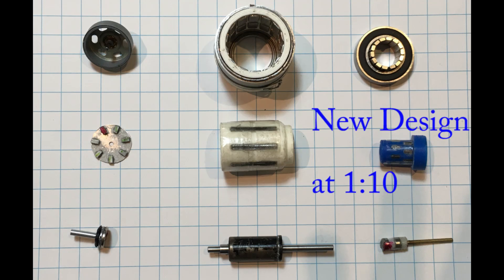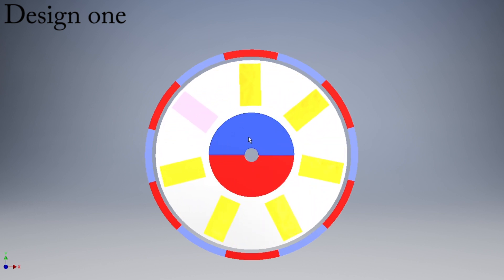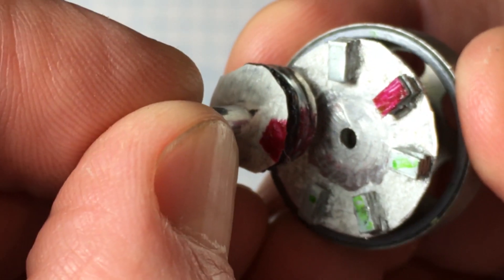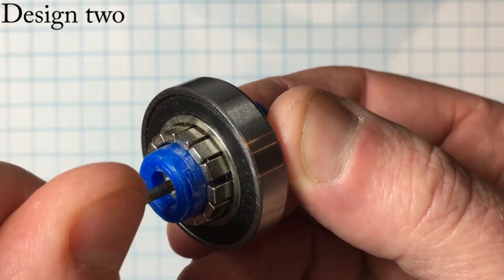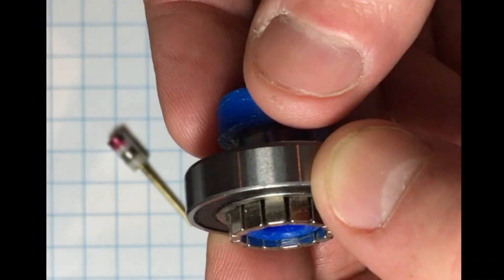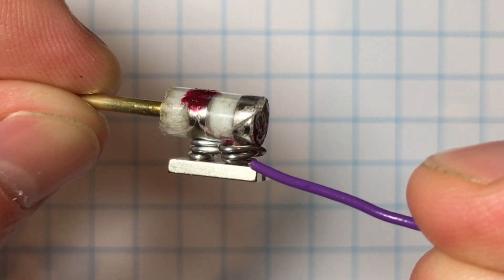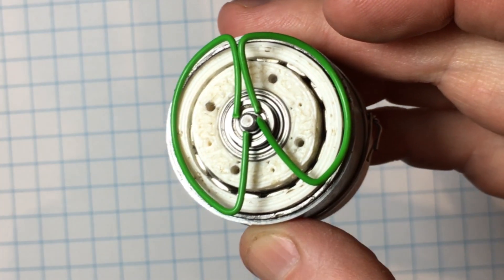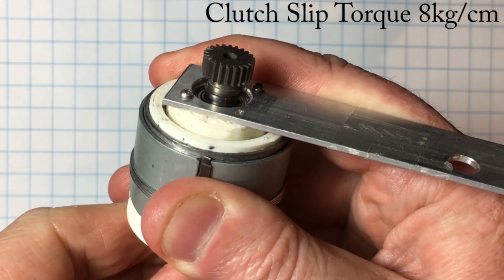Increasing the Torque of a Magnetic Gearbox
By reducing the flux path length an increase in torque can be obtained.
Design three started to clutch-out at 8kg*cm and I needed about 100kg*cm.